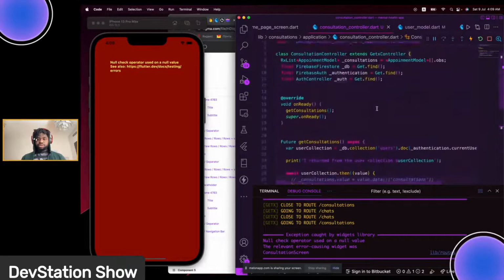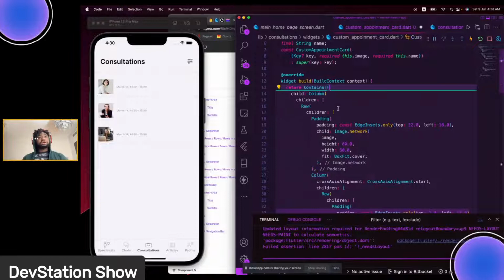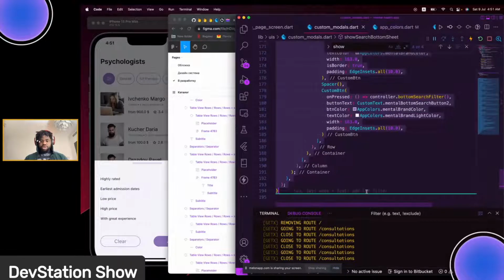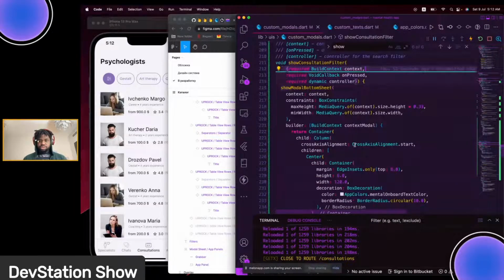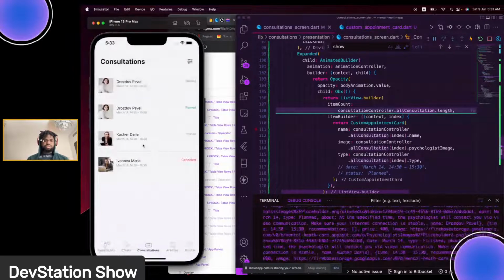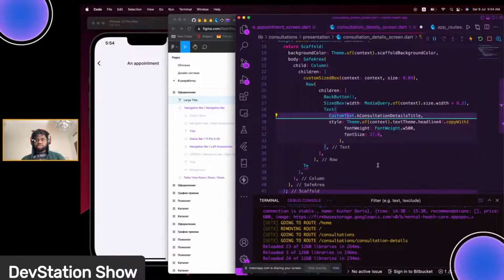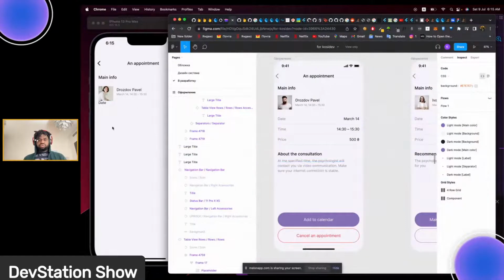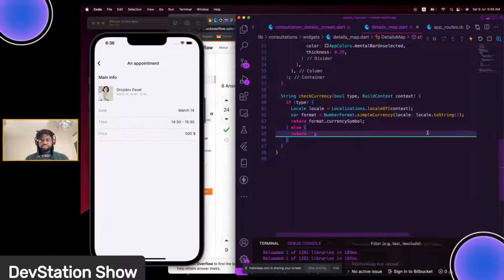Building a Mental Health Care App with Flutter: DevStation Episode 30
00:00 Intro
03:15 Continuation on the Appointment Screen.
20:10 Fixing Appointment type.
46:36 Add Consultation filter bottom sheet.
1:45:11 Add Consultation detail Screen.